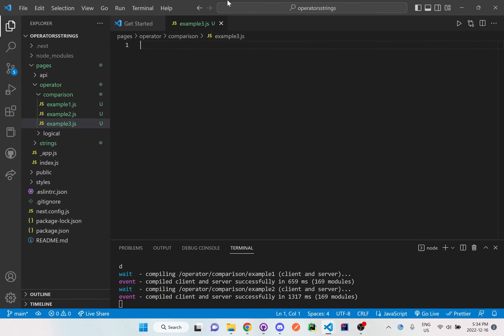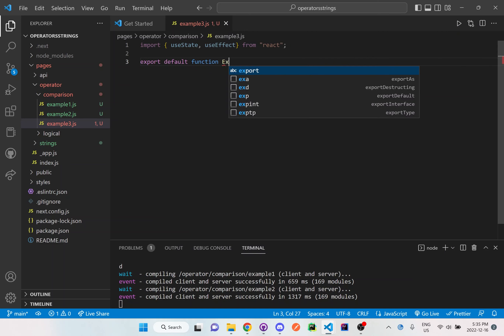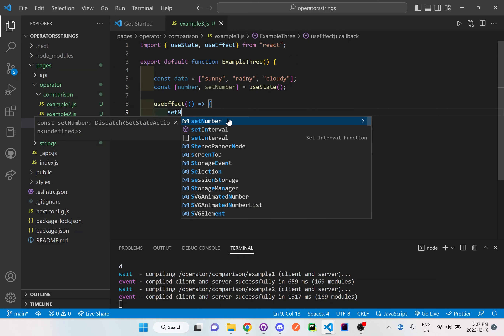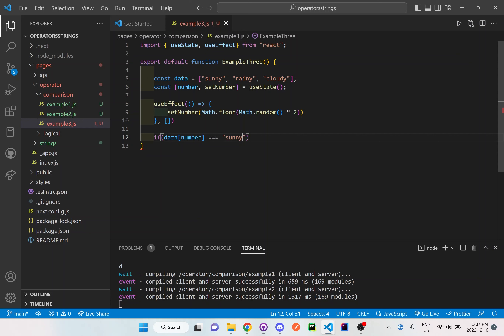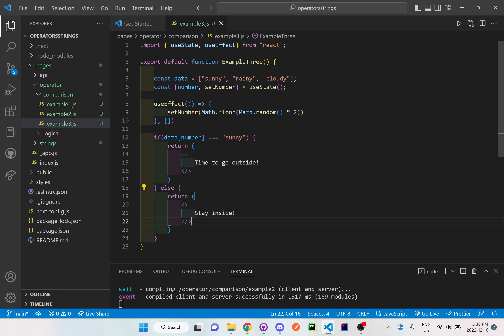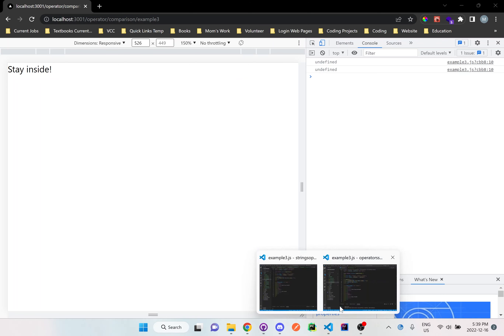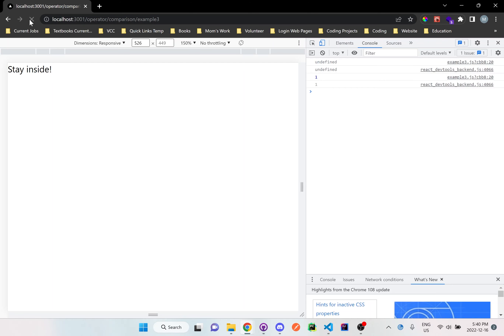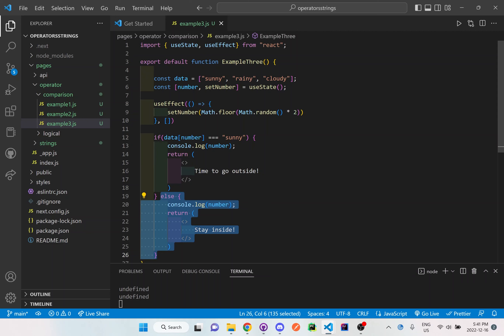useEffect/useState with Data, If/Else, and Console Log (Next.js)